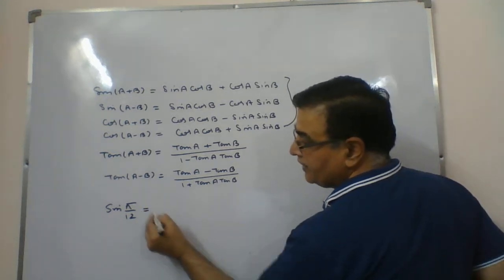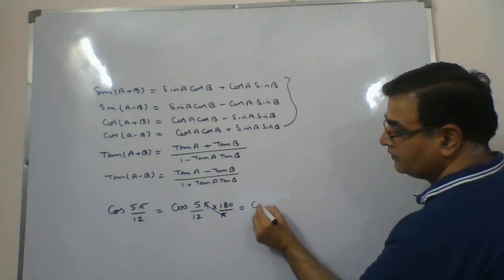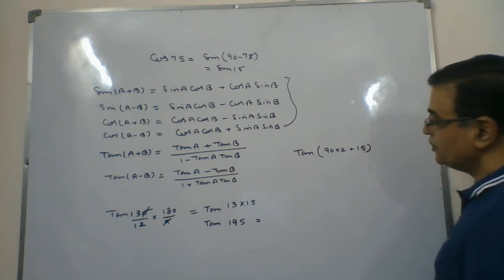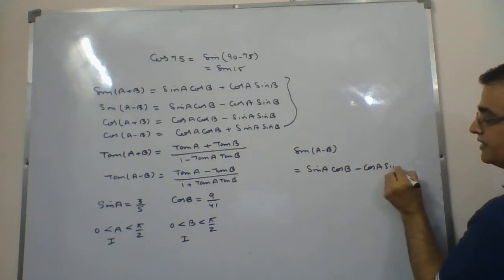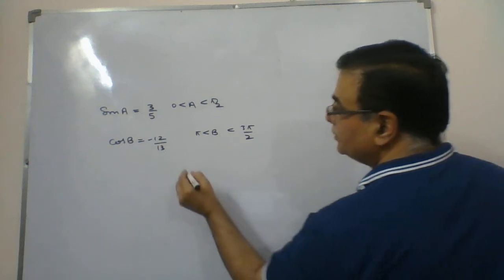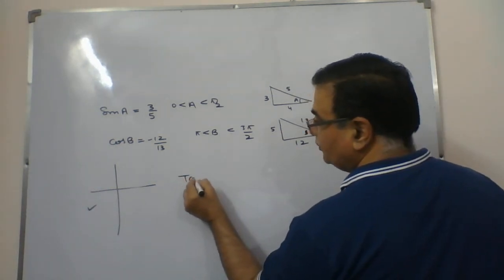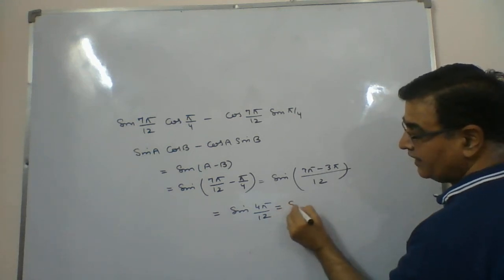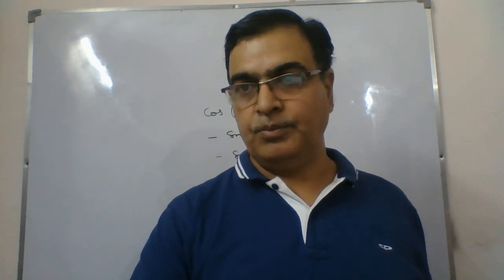XI CH 2 TRIGONOMETRY 13